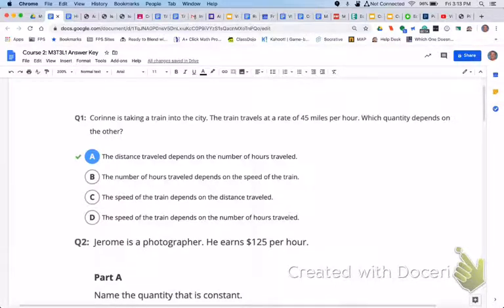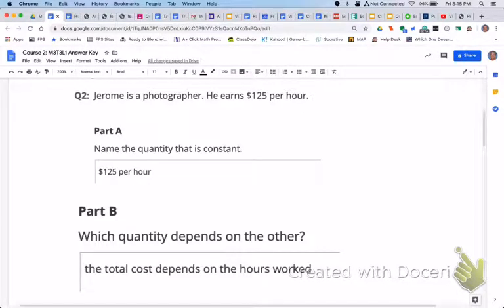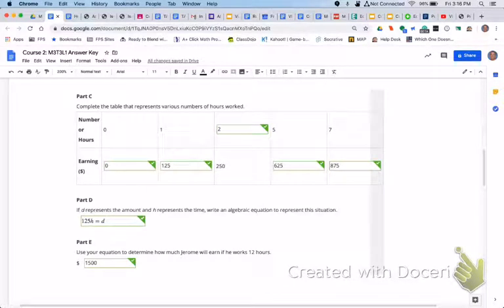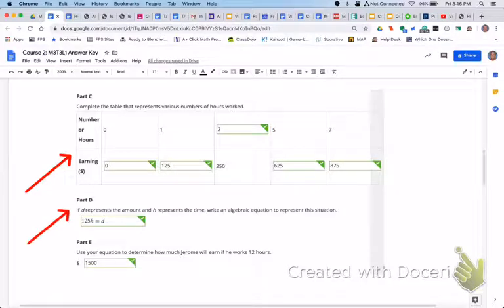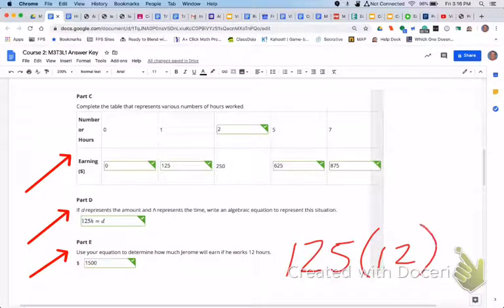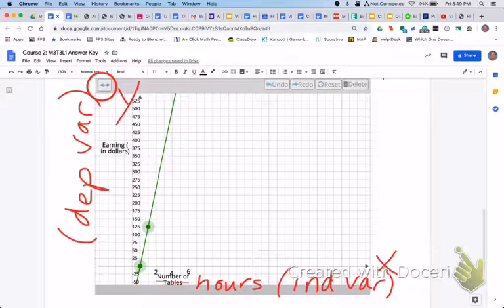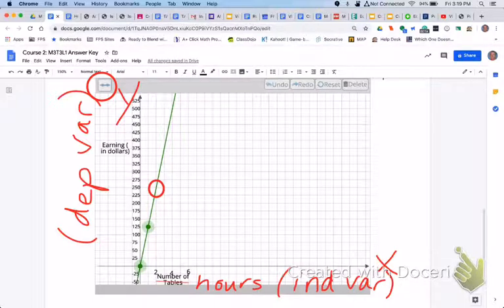Course 2: M3T3L1 Formative Answer Key